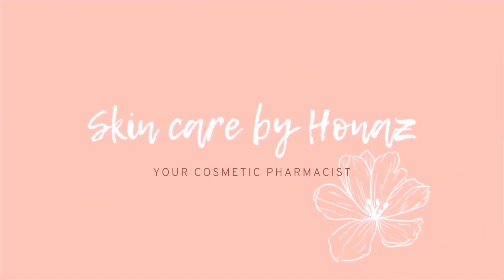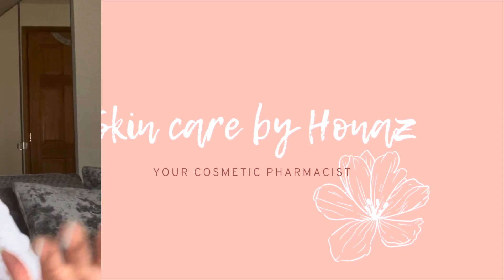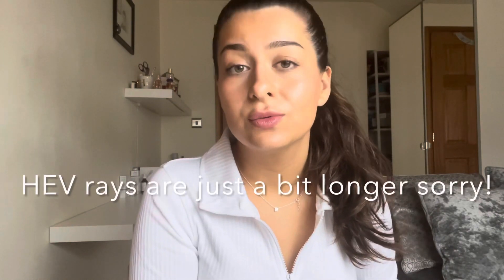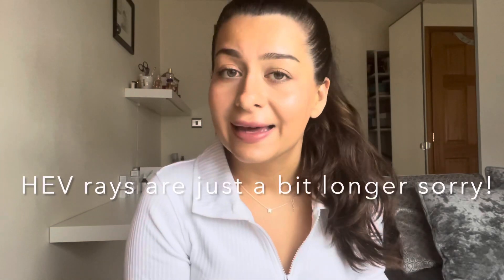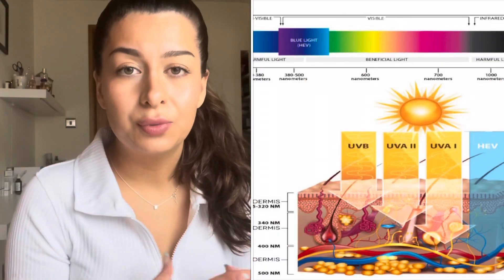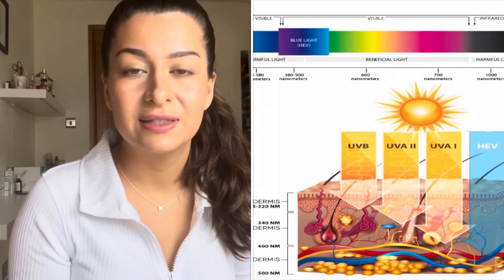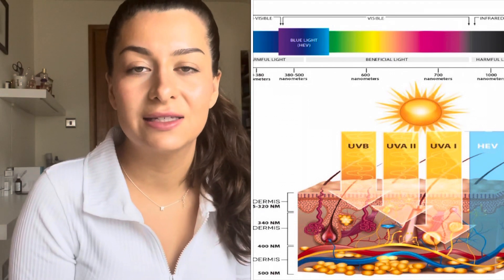Does blue light damage the skin? Pharmacist explains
IS THERE ENOUGH BLUE LIGHT FROM SMART DEVICES TO AFFECT THE SKIN? HOW CAN WE PROTECT OUR SKIN FROM BLUE LIGHT

This video explores:

1. What blue light is
2. How blue light affects the skin
3. Is there a genuine cause for concern?
4. What we can do to protect your skin from blue light